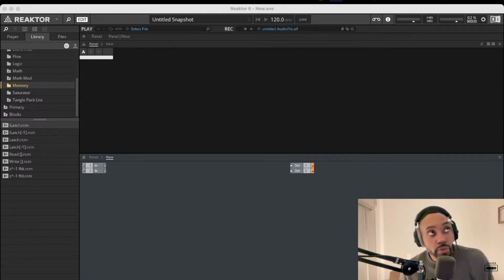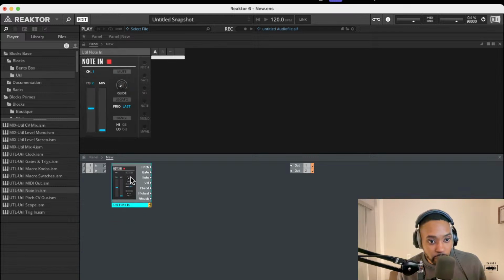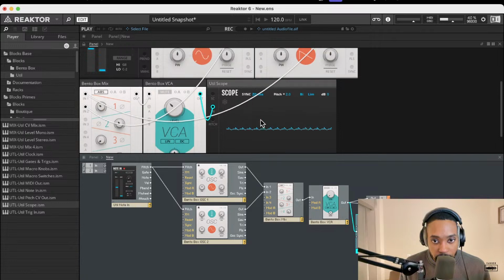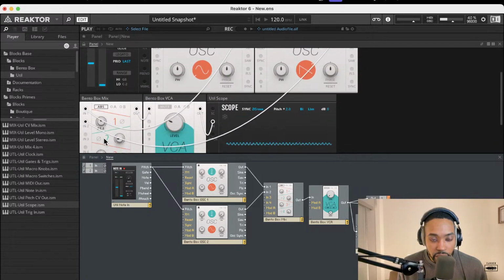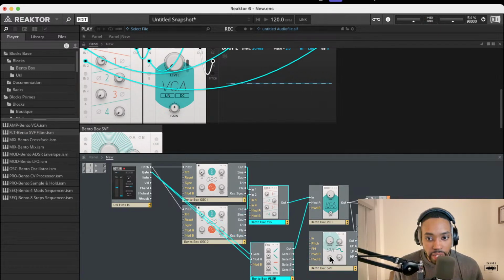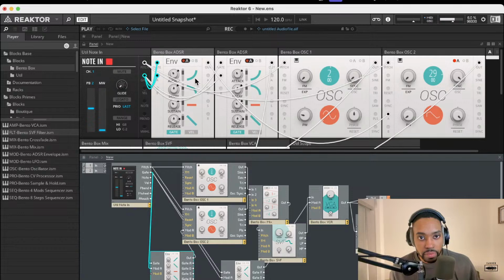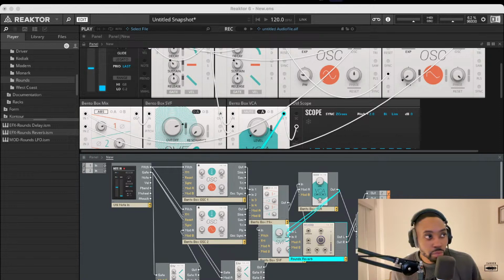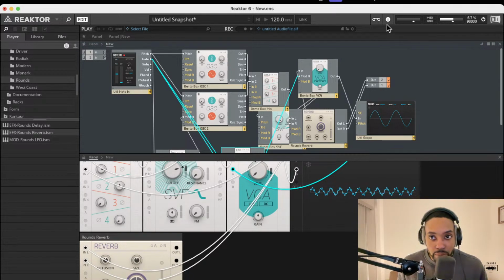DannyXanderMusic Reaktor Sound Designing a Unique Ambient Pad